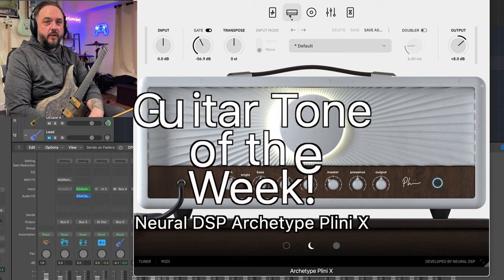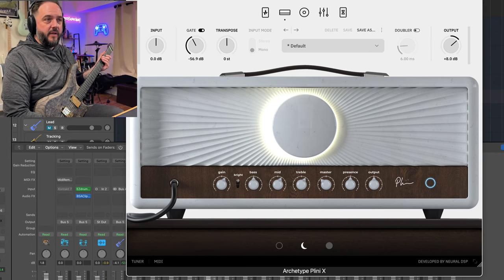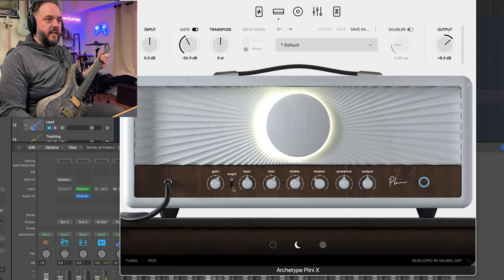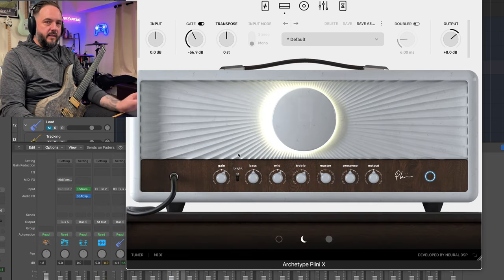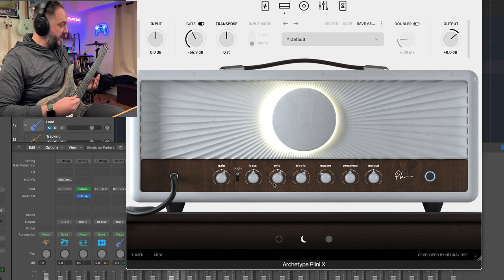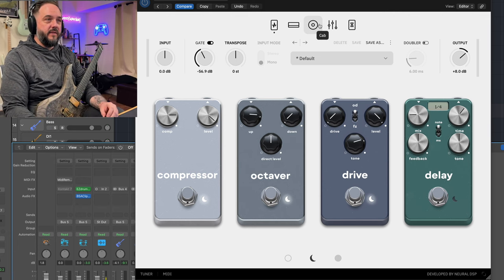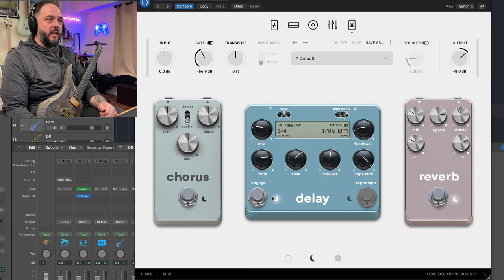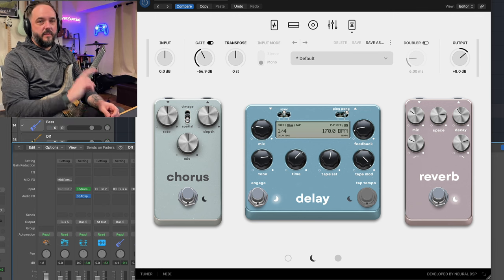Guitar Tone of the Week! Ft. Neural DSP Archetype Plini X for octave guitar tones and leads!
This week I took the dive into @NeuralDSP Archetype Plini X to once again showcase just how versatile this plugin is. I show you how to create three unique guitar tones for the demo song I wrote for this video: dirty octave rhythm tone, crunchy rhythm tone, and a dirty octave lead tone as well.

I used my @gocguitars Illumina + headless guitar for this video.

Follow along and recreate this modern rock guitar tone, and let me know if you have any questions!